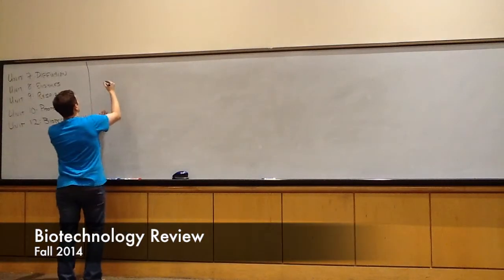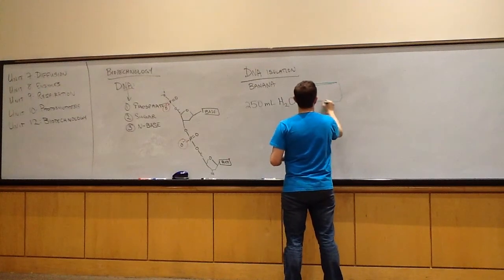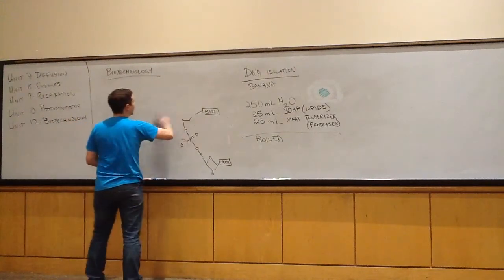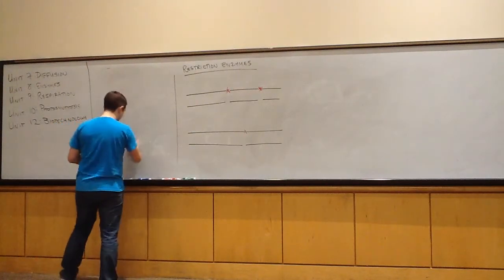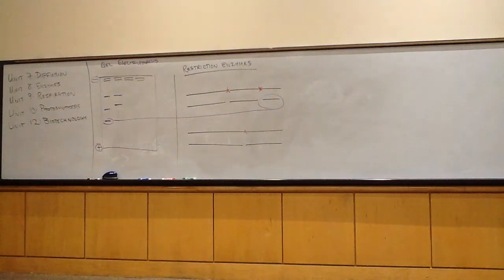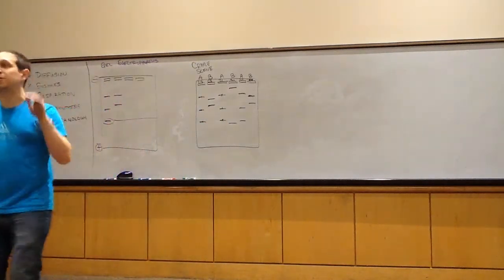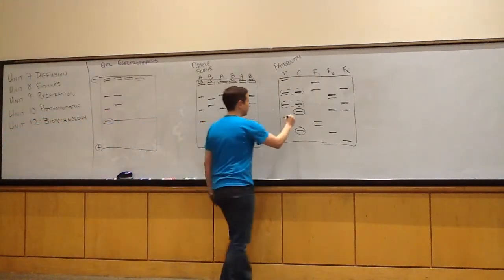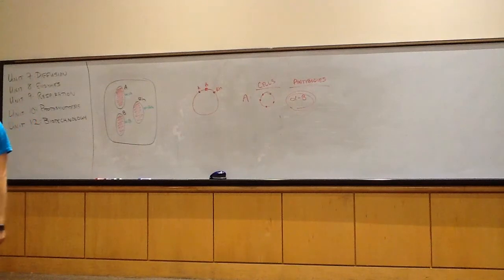Lab Review Session - Unit 12 Biotechnology (Fall 2014)